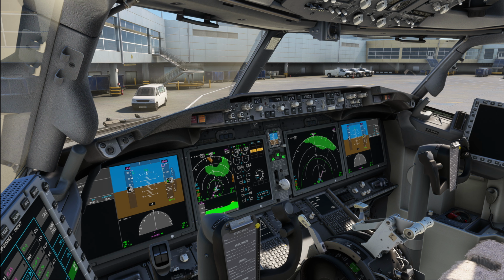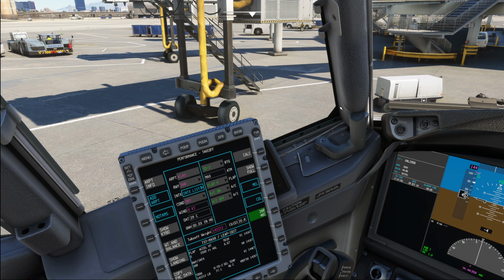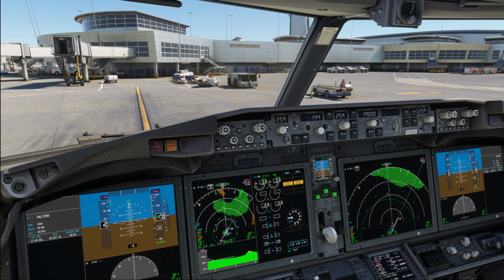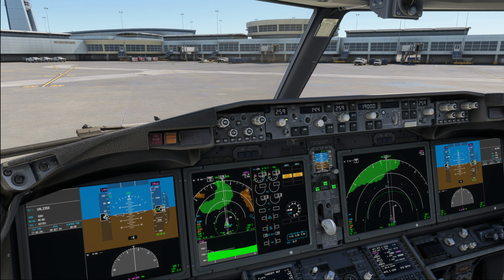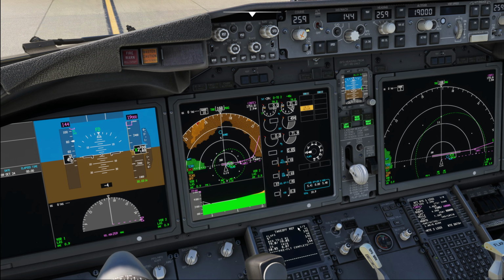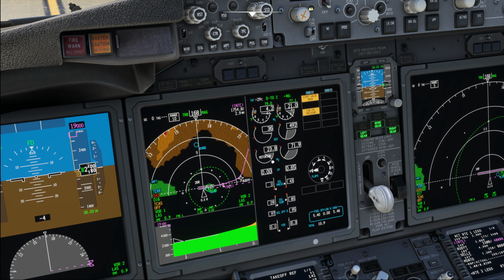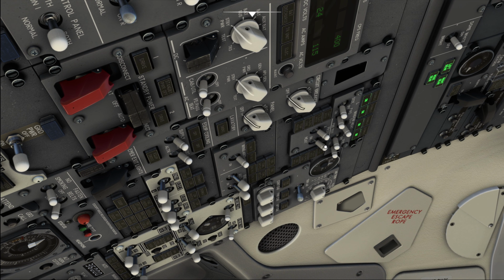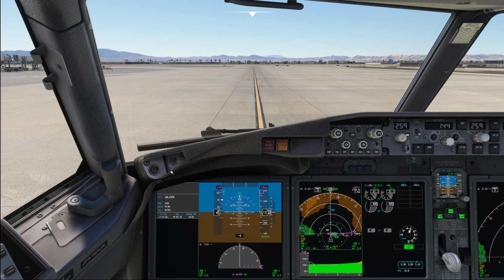iFly 737 MAX Tutorial 5: Pushback, Engine Start, After Start Procedure | Real 737 Pilot